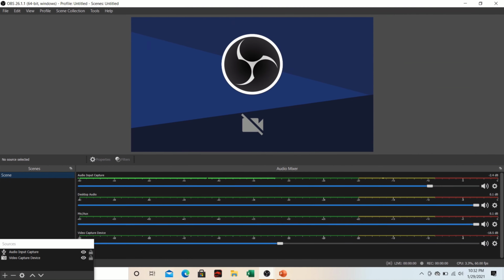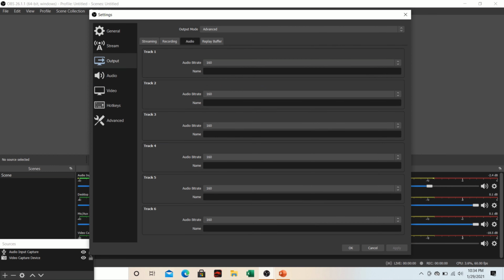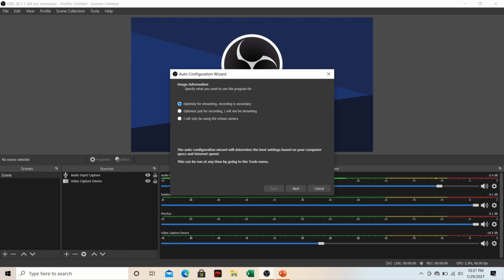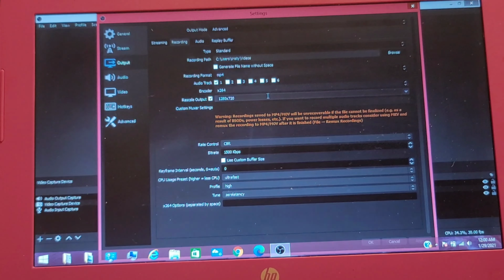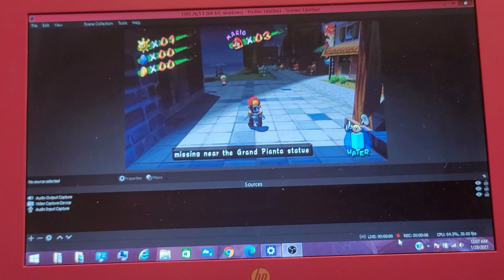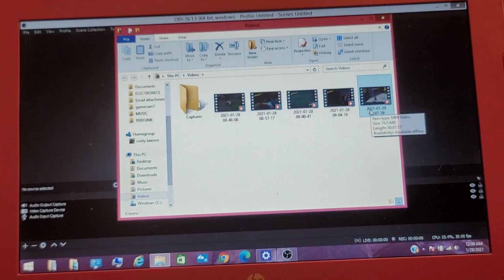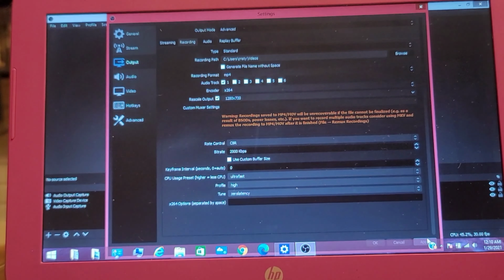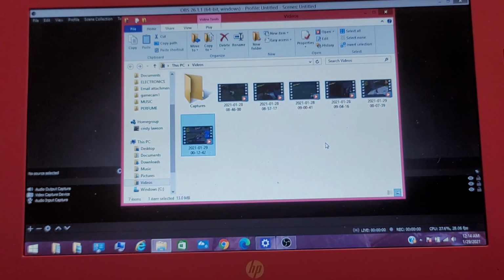LAG / DELAY / LATENCY? HERE IS MY SETTINGS FOR windows8.1 AND windows10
This video is all about my obs recording setting. This will answer your questions about lagging issue.

EQUIPMENT I USED FOR FILMING THIS VIDEO
MSI LAPTOP
SAMSUNG GALAXY NOTE 20 UTRA 5G
TRIPOD 50"
MSI LAPTOP
TRIPOD 50"
SAMSUNG GALAXY A70

channel intro 0 - 0:57
topic intro      0:58 - 1:34
windows 10  1:35 - 4:54
auto config    4:55 - 5:56
windows 8.1 and some gameplay as proof 5:57 -14:07

14:08 -

gameplay info
supermario all star 3D - sunshine by nintendo
visit nintendo.com for more games and fun.